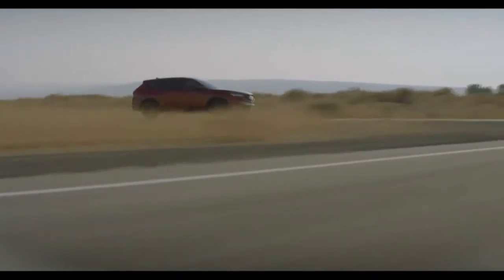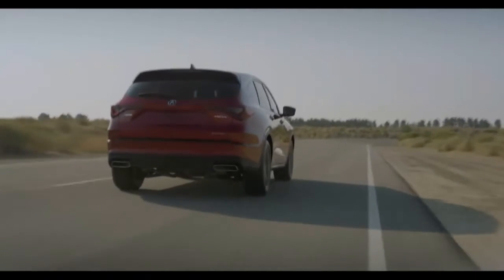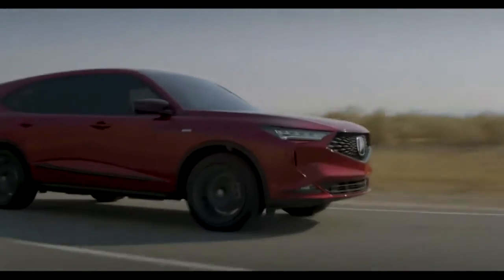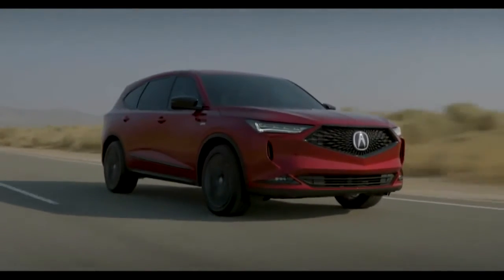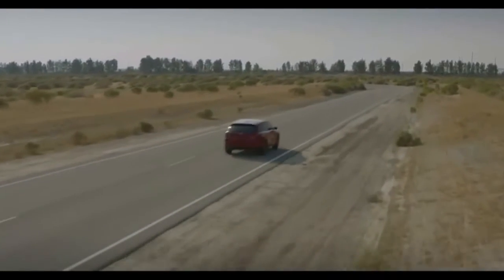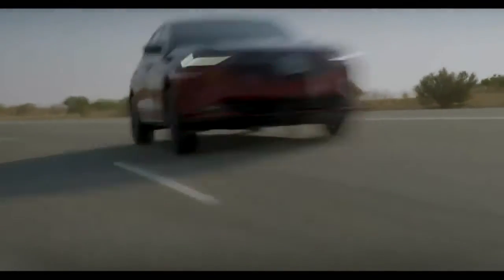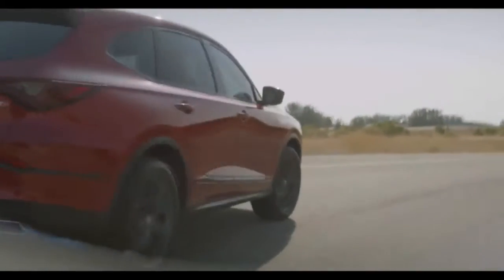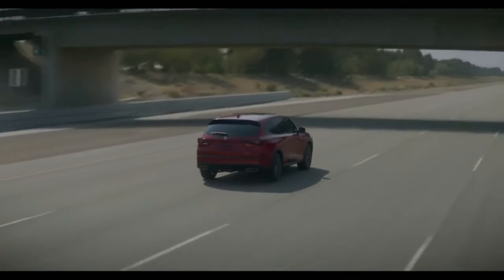2022 Acura MDX A Spec Introducing - Design, Driving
2022 Acura MDX A Spec Introducing - Design, Driving
Video is about interior details, and some facts & figures of  Acura MDX A Spec